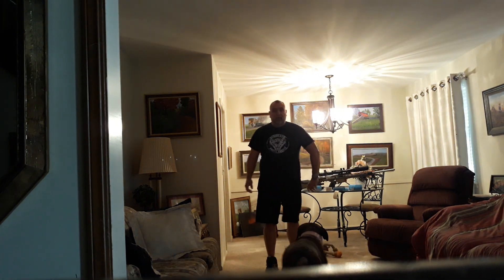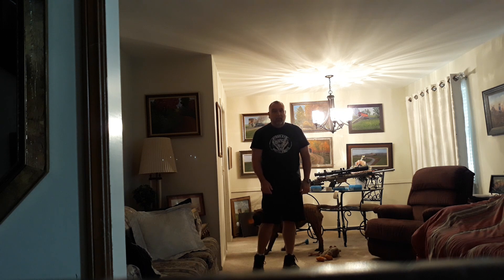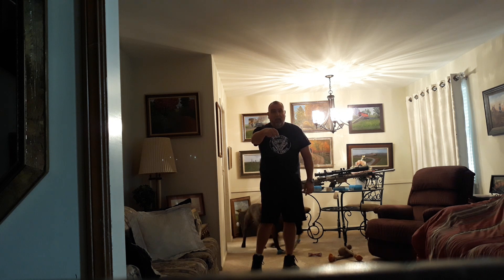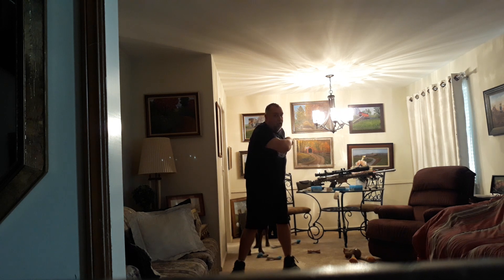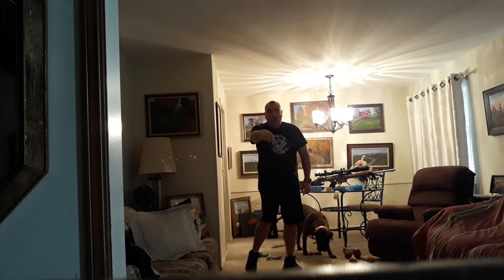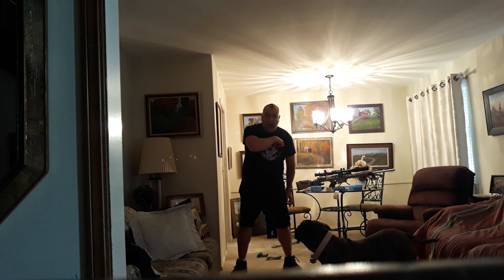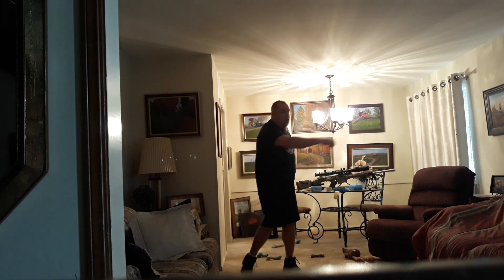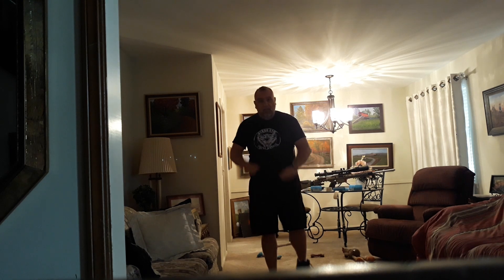Swing Into the Tuck Step by Step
Swing Into the Tuck.  One more time!!

If you cannot do this simple drill there is no need to progress to throwing.

Spin and Throw Disc Golf Group